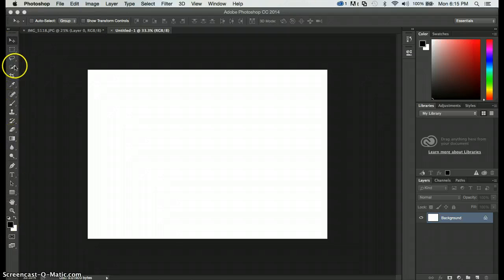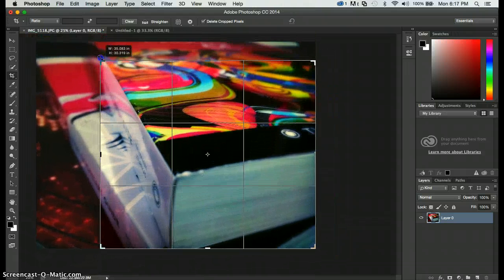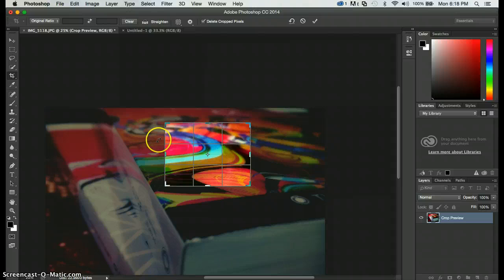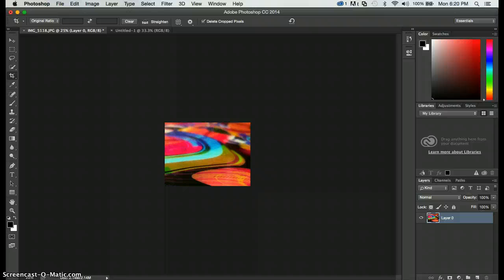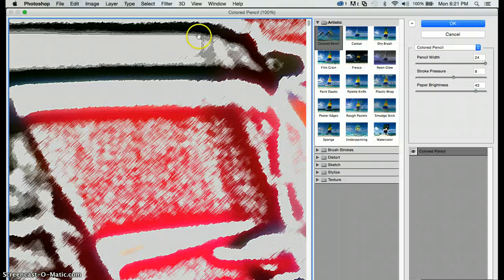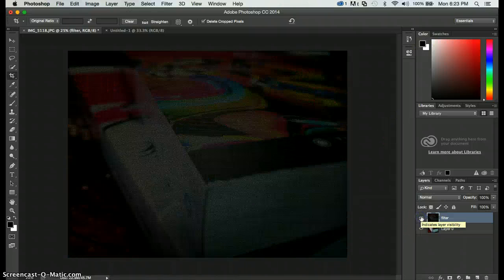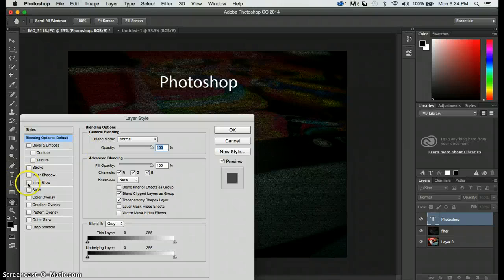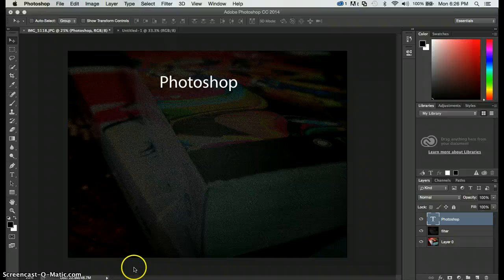Module 2-Hello and Intro to Photoshop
Crop tool and filters